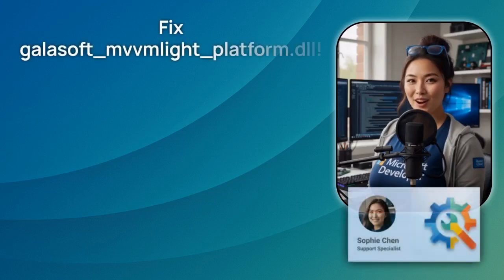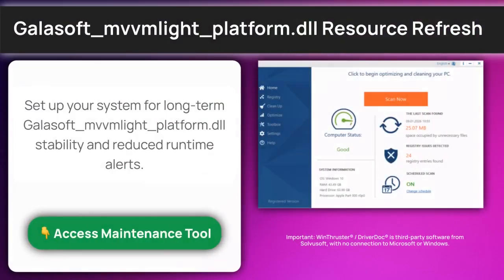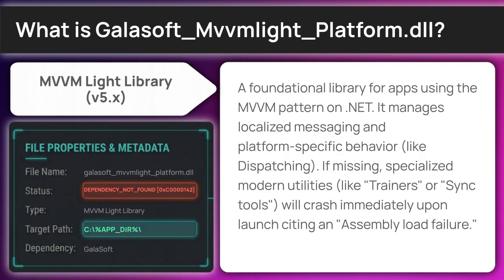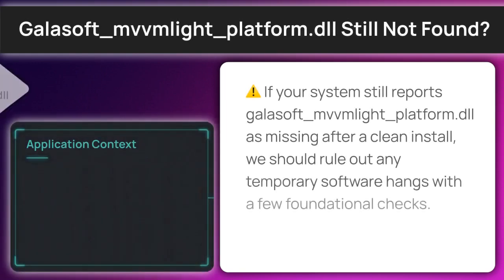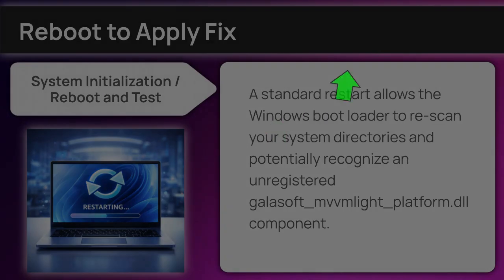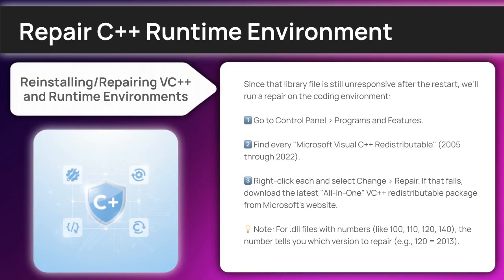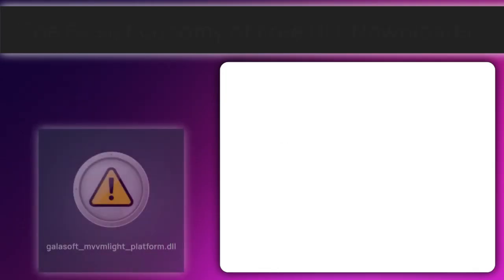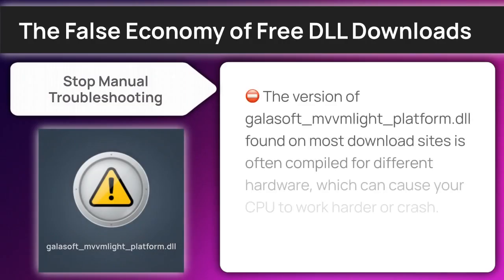Fix galasoft_mvvmlight_platform.dll!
Galasoft_mvvmlight_platform.dll: Understand How to Resolve Software Problems Caused by Missing or Corrupt DLLs in GalaSoft. 🛠️⚙️ An optional utility for maintenance or diagnostics can be found

Wondering what Galasoft_mvvmlight_platform.dll actually does? It’s a Dynamic Link Library that GalaSoft relies on to execute shared code efficiently. Errors can occur if a required component is missing or if a software update didn’t complete as expected.

What is Galasoft_Mvvmlight_Platform.dll? A foundational library for apps using the MVVM pattern on .NET. It manages localized messaging and platform-specific behavior (like Dispatching). If missing, specialized modern utilities (like "Trainers" or "Sync tools") will crash immediately upon launch citing an "Assembly load failure."

As a core .NET Application Library DLL, Galasoft_mvvmlight_platform.dll leverages the MVVM Light Library within GalaSoft. Follow along as I demonstrate commonly used troubleshooting techniques.

▶ What You Need to Know:

- Check the galasoft_mvvmlight_platform.dll technical specs
- Resetting settings related to galasoft_mvvmlight_platform.dll

Timestamps:

00:00 - galasoft_mvvmlight_platform.dll Missing? Here’s How to Fix It
00:22 - What Does galasoft_mvvmlight_platform.dll Do on Windows PC
00:50 - How to Download and Reinstall galasoft_mvvmlight_platform.dll Safely
01:12 - Restart System to Apply File Changes
01:32 - Repair C++ Runtime Environment to Fix galasoft_mvvmlight_platform.dll Error
02:18 - How to Avoid galasoft_mvvmlight_platform.dll Download Scams